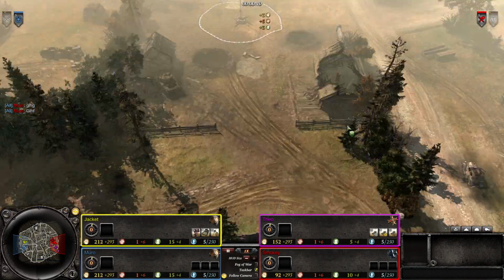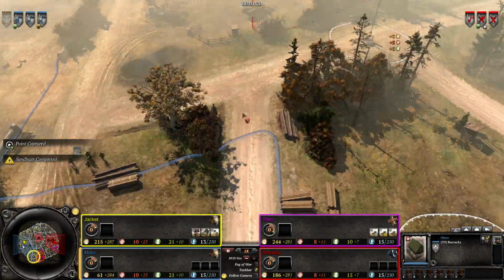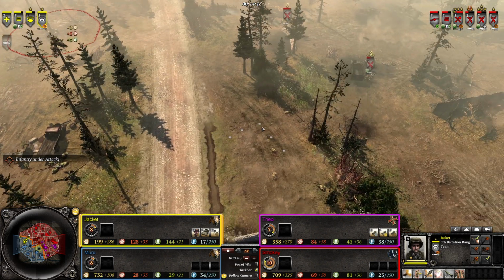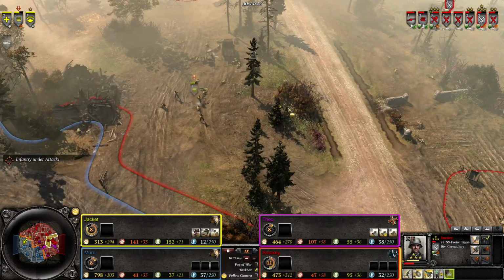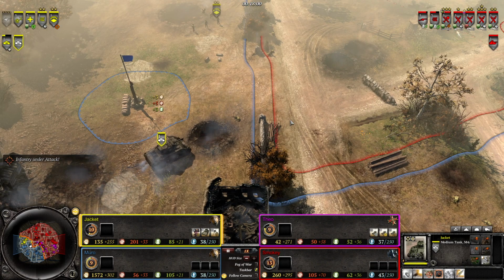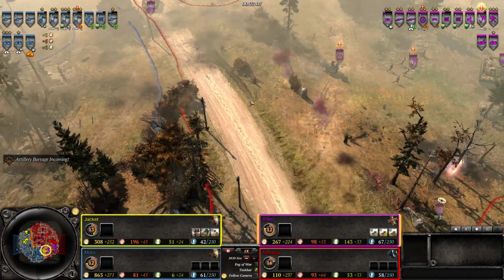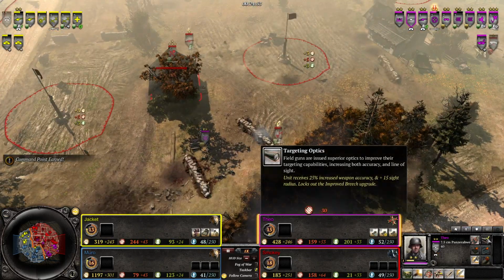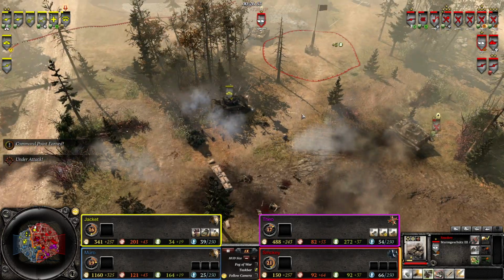Company of Heroes 2 Spearhead Casting - 207 - A Dance near the Road